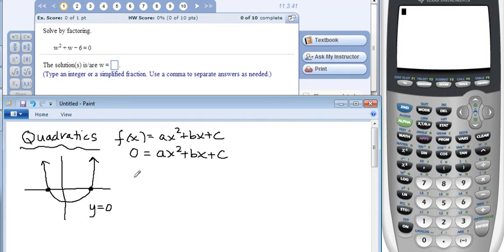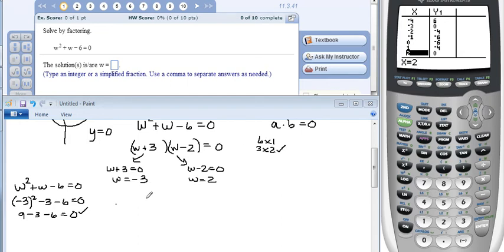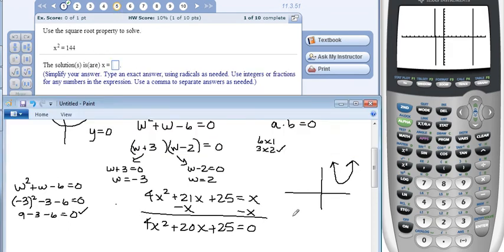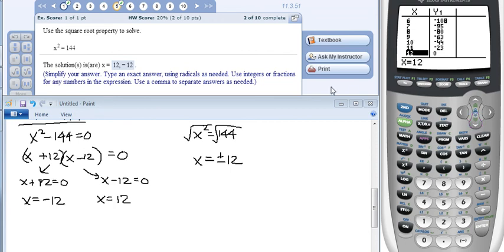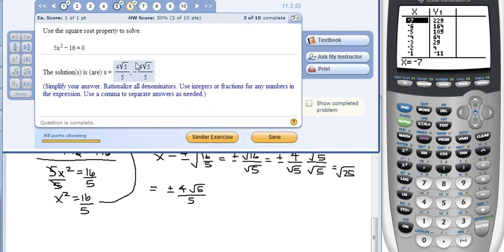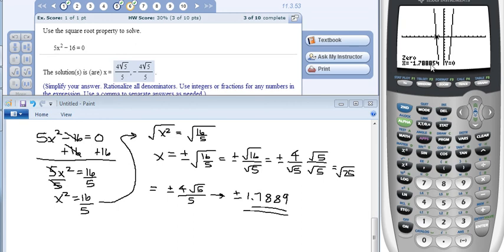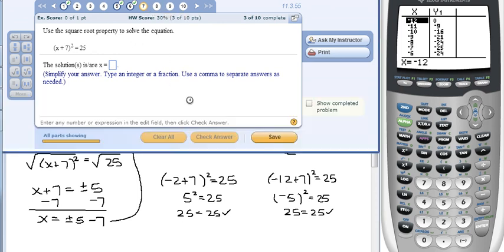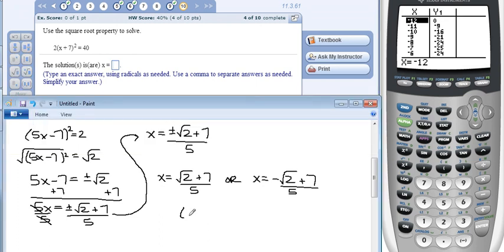0480 Section 11 3